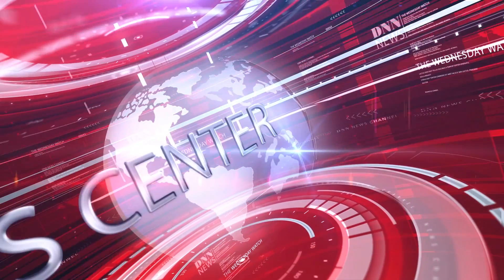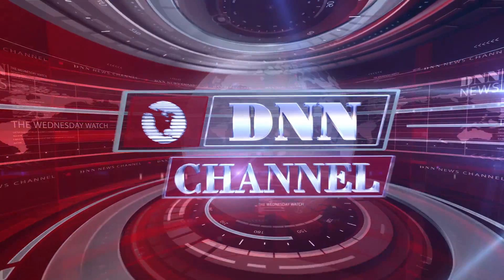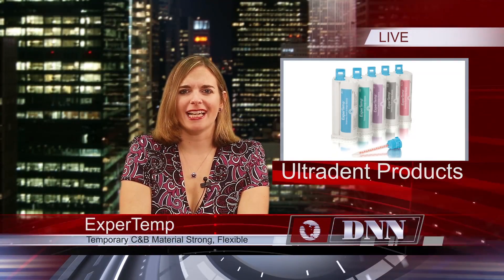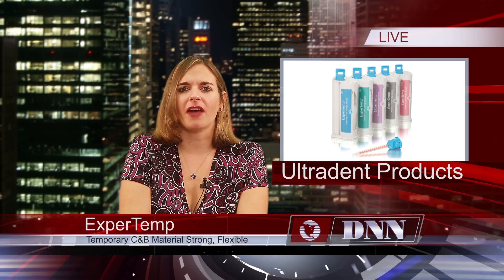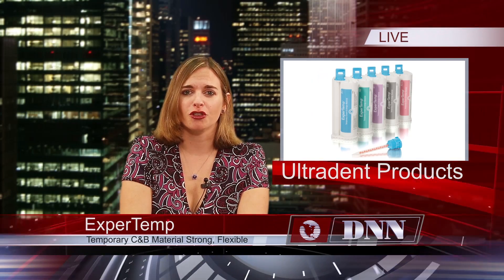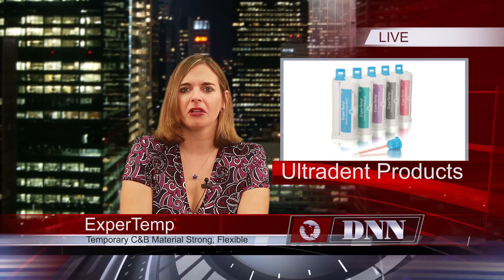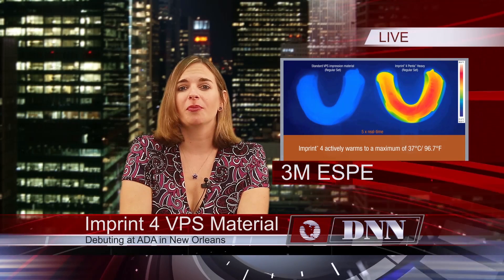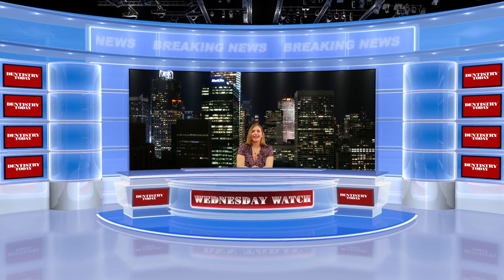Dentist Loses in Court Over Failing To Treat Growing Tumor in Jaw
Join us for this week's Wednesday Watch and learn the latest technology revolution involving dentistry and 3-D printers, hear about a case in which a dentist was sued for negligence for not treating a jaw tumor, and in our Innovative Products segment, get the latest on a temporary crown and bridge material, and an impression material that sets quickly.